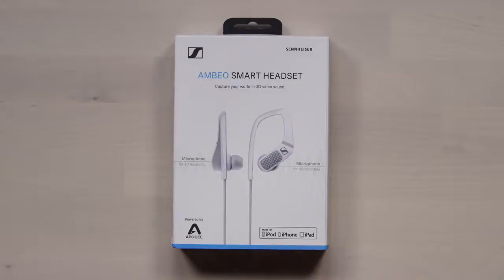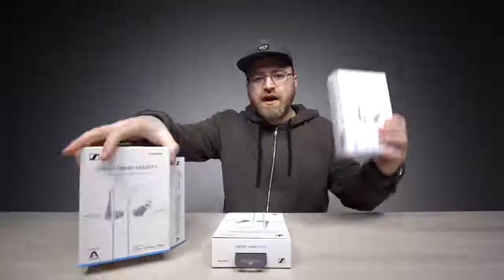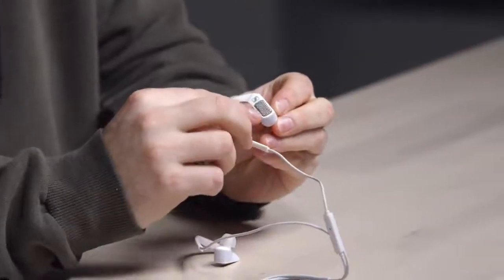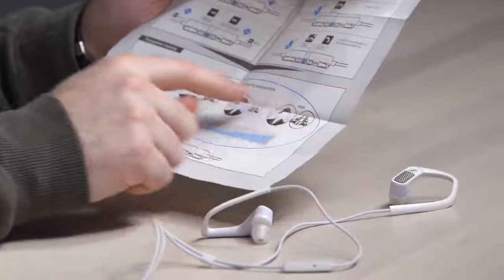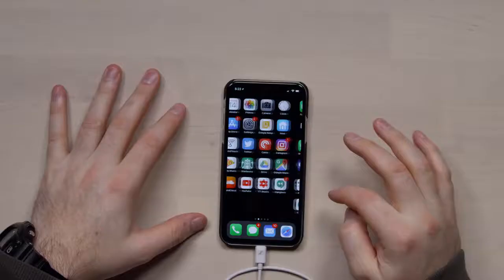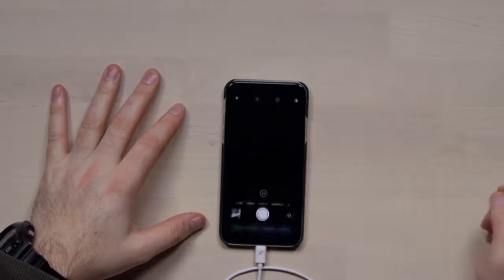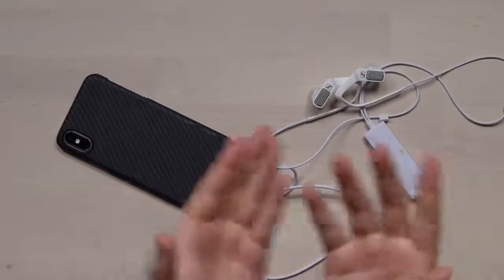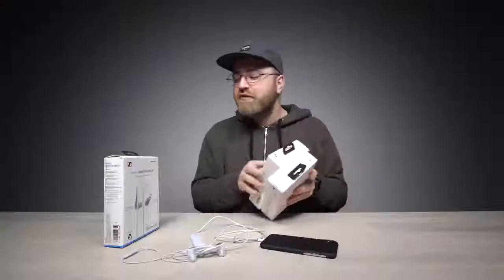This 3D Audio Experience Will Blow Your Mind Wear Headphones